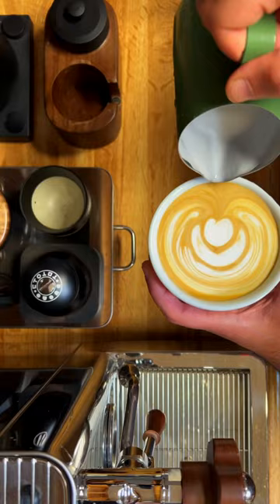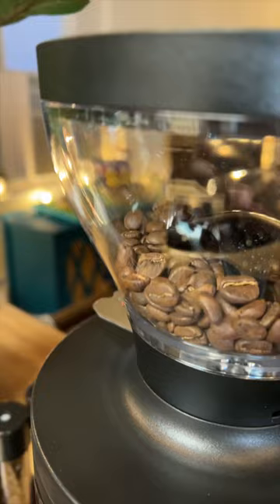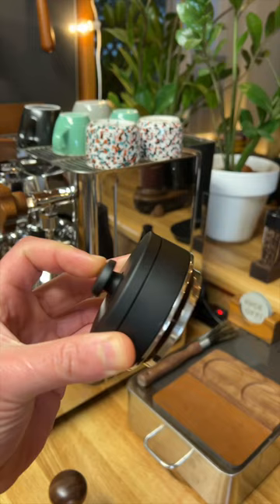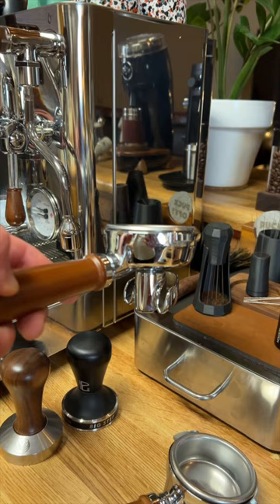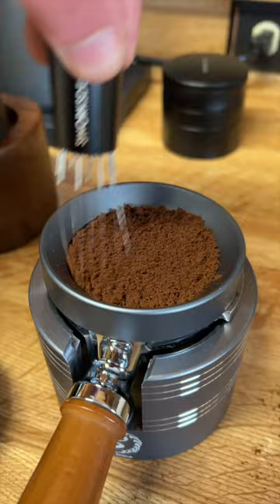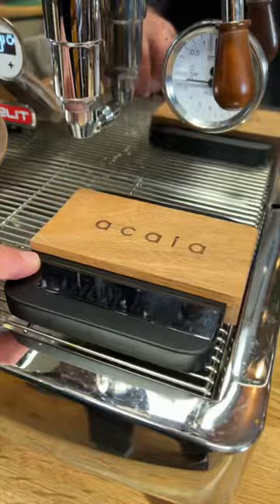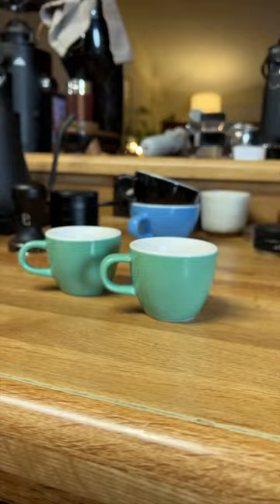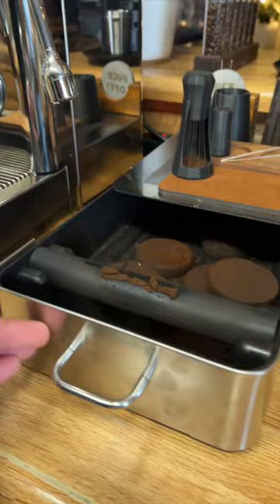Don't buy an espresso machine!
So you love coffee and want to upgrade your home brewing setup?

Getting into making espresso at home is a dangerous, and here's my guide on how to do it!

It's a rabbit hole of constantly upgrading espresso machines, tampers, grinders, and more things you didn't know existed!

(PS sorry for the small screen format, I may film a new larger version of this one day!)

Normcore espresso gear

Tamping stations and other tools